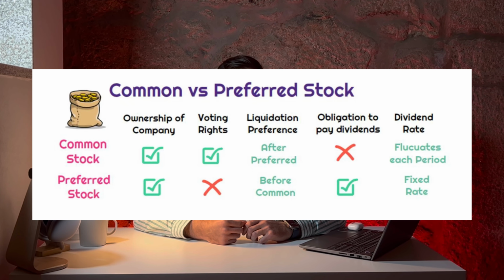What are the main types of stocks?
The way for a corporation to raise money is to issue stock. Unlike bondholders, investors who purchase stock become part owners of the corporation. Stockholders don’t receive guaranteed interest payments and there’s no maturity date on their investments.